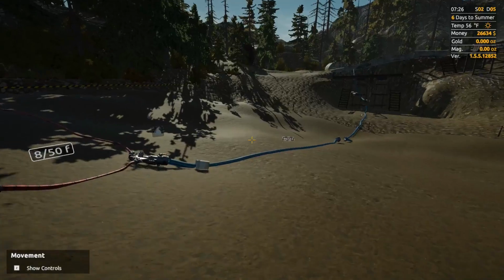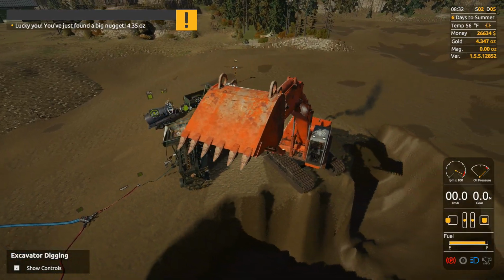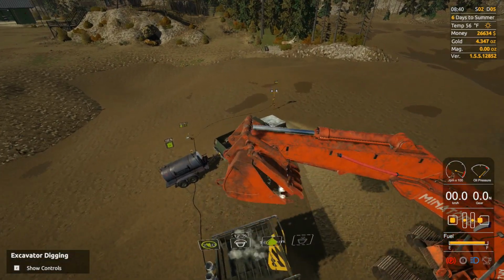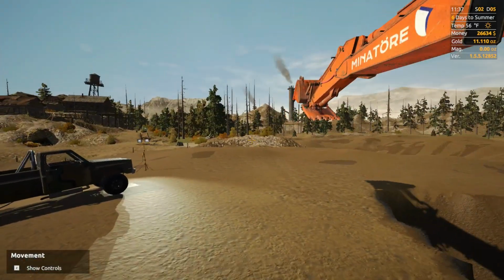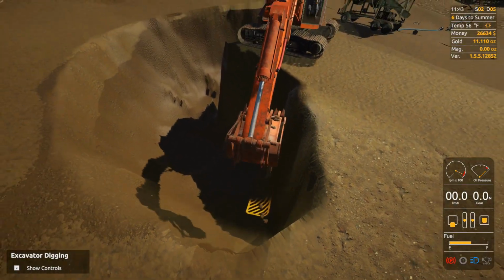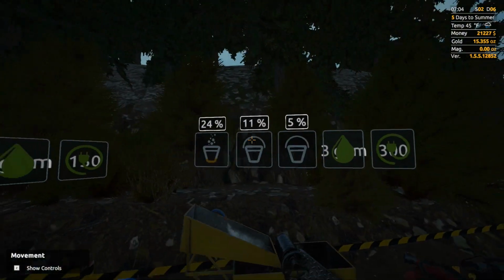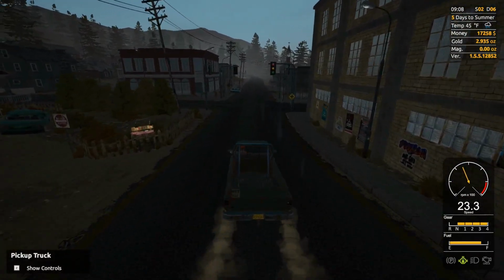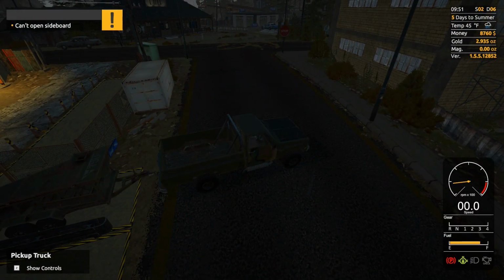Gold Rush the Game S2 EP3 Big Generator Time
In this episode of Gold Rush the Game, we begin with mining operations on the small excavator and the mobile wash plant. As we mine, we find a couple of nuggets but they are few and far between. While mining, we end up having to move the excavator to continue getting paydirt as well as finding a graphical glitch that persist while digging at any decent depth with the excavator. While this graphical glitch isn't game breaking, it becomes a persistent irritation for being able to see what we are actually trying to dig. Once we finish our digging, we move on to processing the concentrate through the magnetite seperator and then the wave table, which nets us cleaning gold. After we have our clean gold, we head into the blacksmith to smelt it down into bars to be sold at the bank. At the bank, we collect our cash and proceed to head to the machine yard to purchase the big generator. With big generator on site, we conclude the episode with the need to move both the big generator and the big fuel tank as well as the need to move our excavator to continue digging operations.